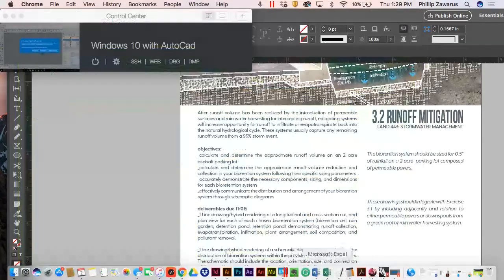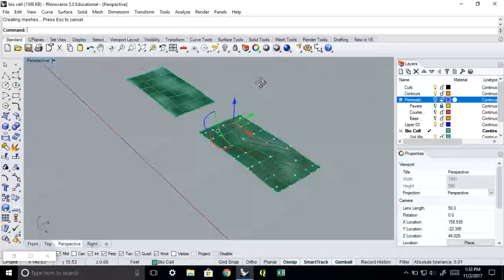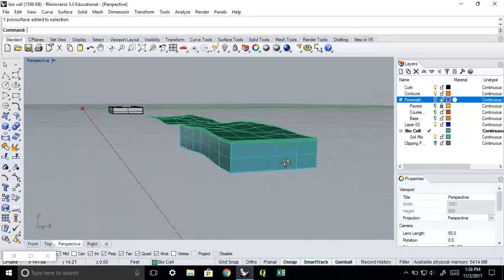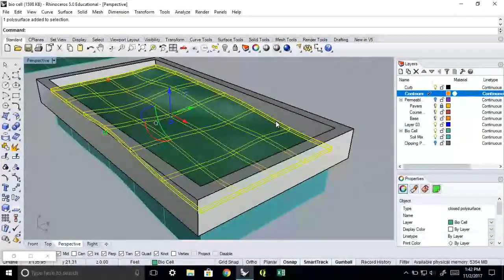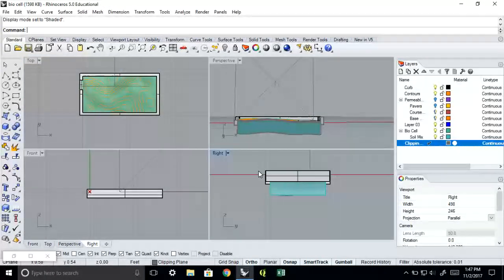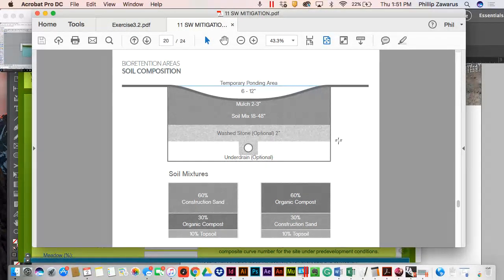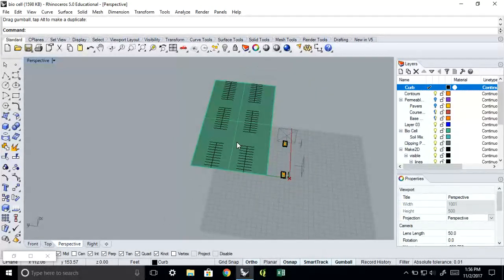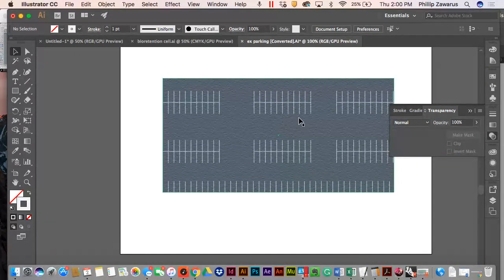LAND 443 :: BioRetention